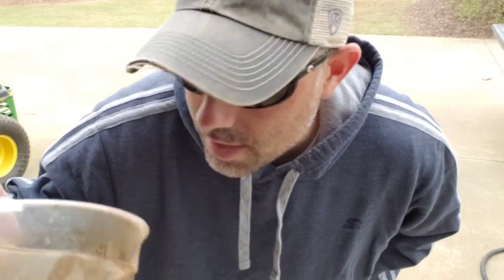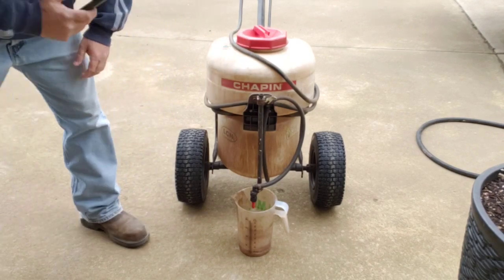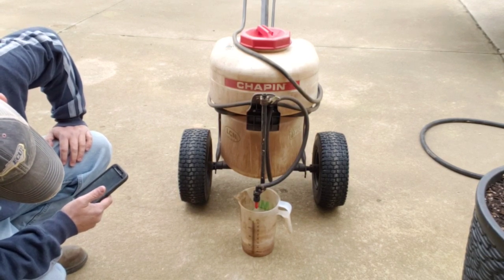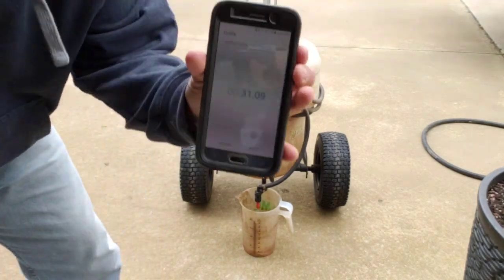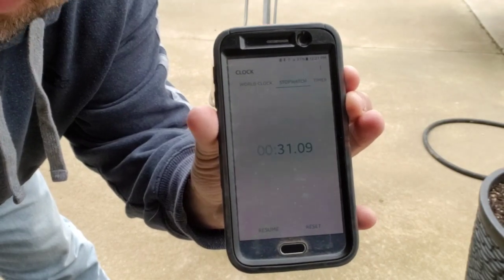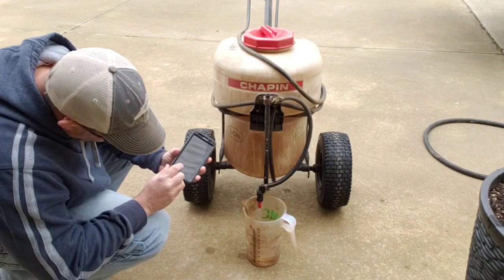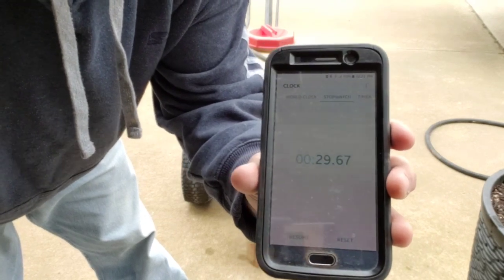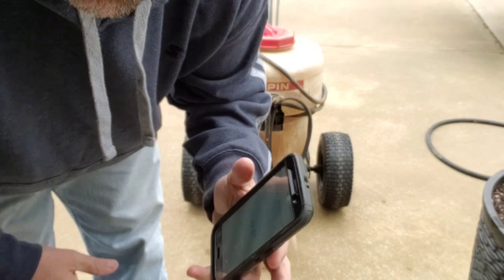Applying Humic12 & RGS | How's and why's of Humic Acid | How to calibrate your sprayer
I am applying humic12, RGS and a soil penetrant.  We talk about what humic acid is and why it's beneficial to your soil and your plants.  Lastly, we learn how to calibrate a sprayer to apply the correct amount of product in a given area.

This Zoysiagrass is waking up!  It is all green and is starting to grow, it won't be long now.

I'm not sponsored in any way by the companies who make the products I use, I use them because they work for me.  If you have questions, ask away.

Thanks Jimmy!

Here are a few of the guys that inspired me to start this channel.  This is not everyone, just a few...I will highlight more youtubers in future videos.